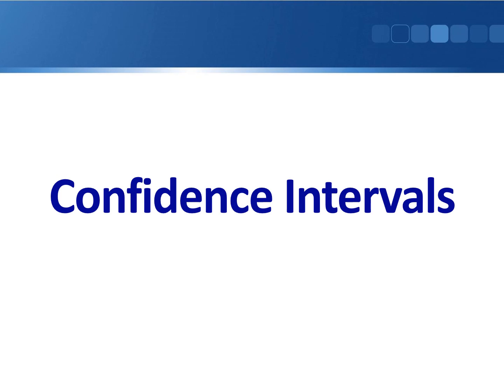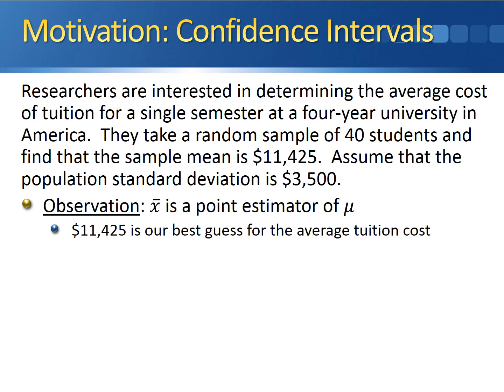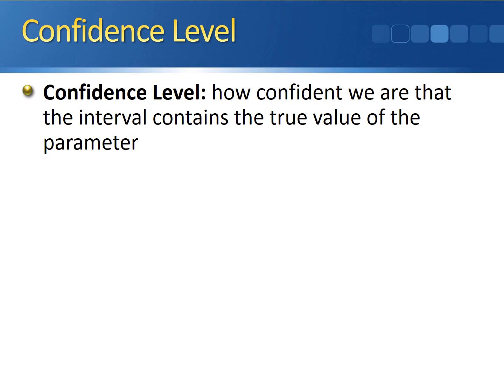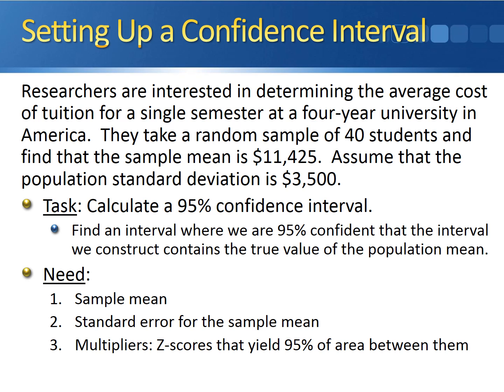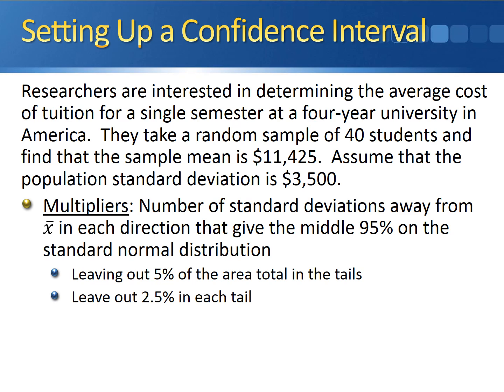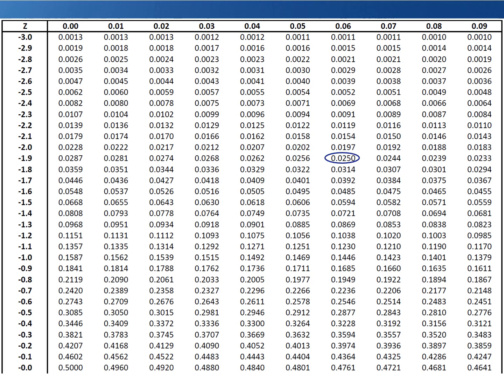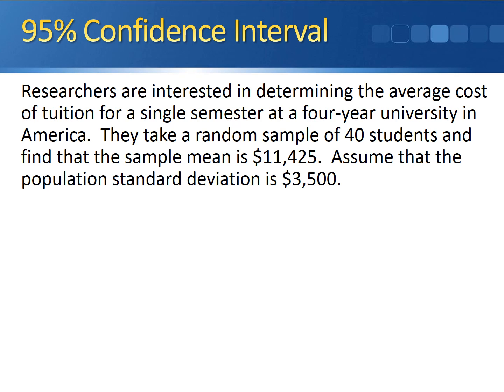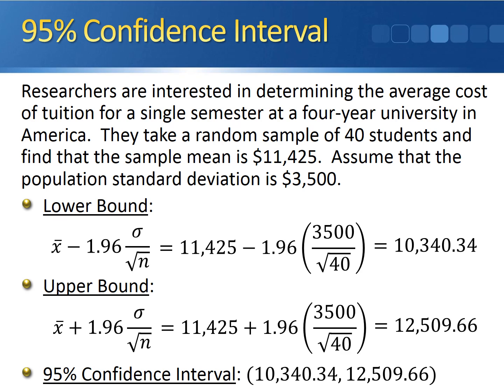Confidence Intervals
This video gives an explanation of what a confidence interval is and how it can be calculated.